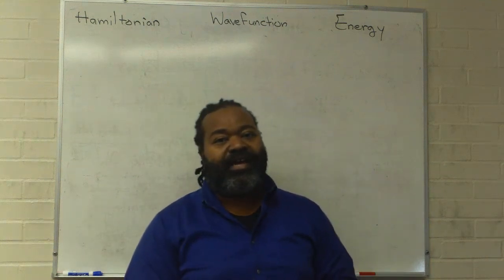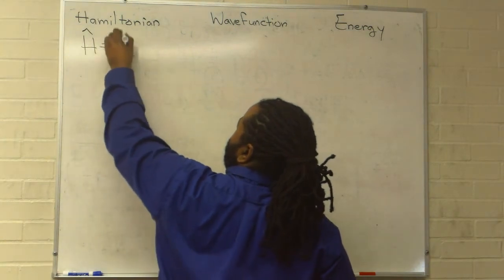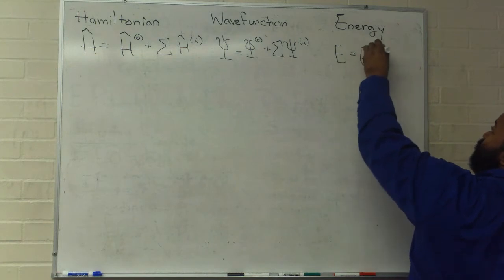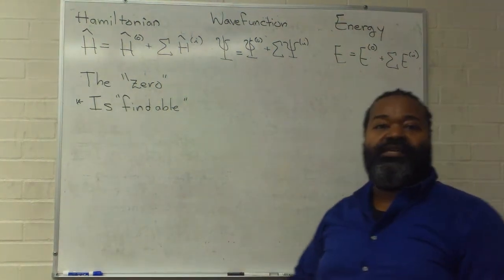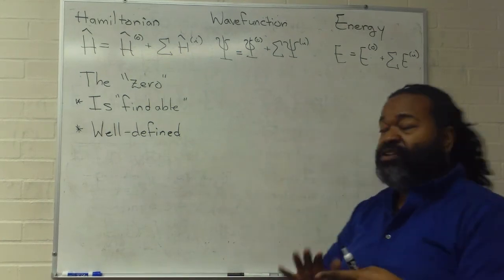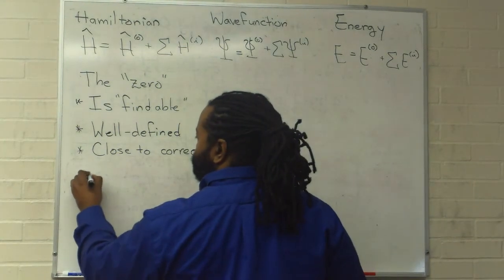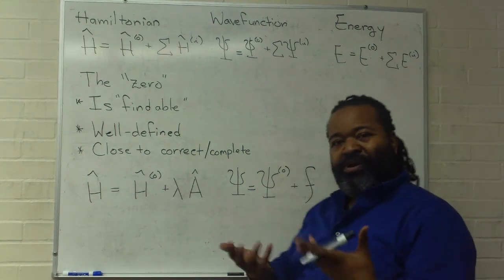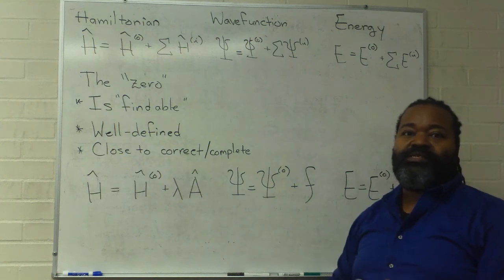Perturbation Theory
The fundamental ideas of adding a perturbative correction to a wavefunction solution.